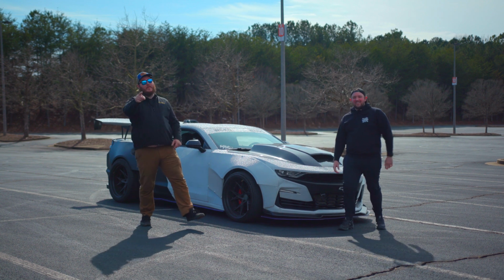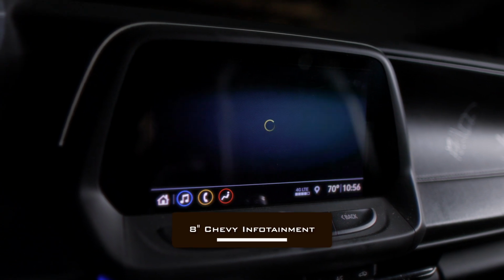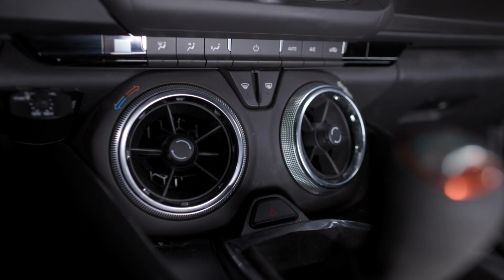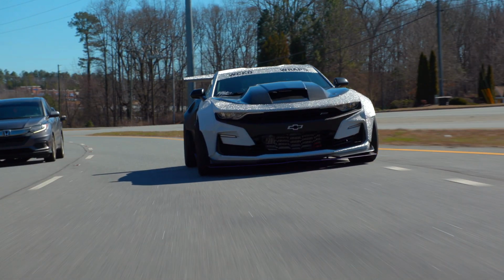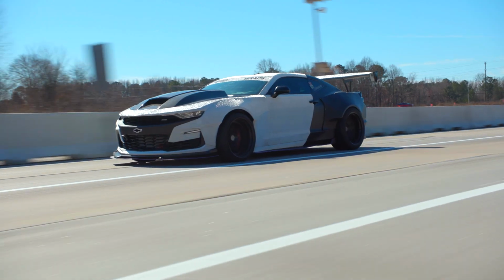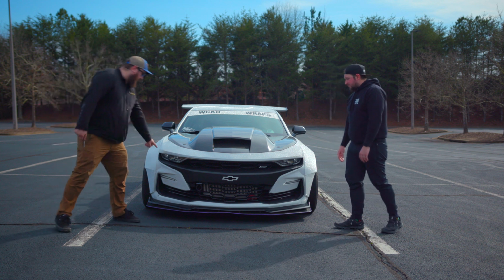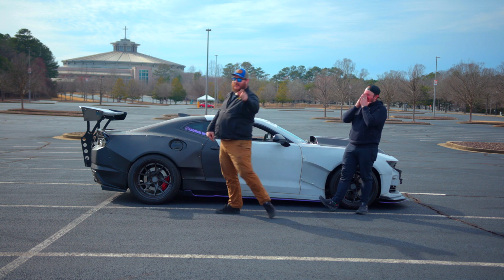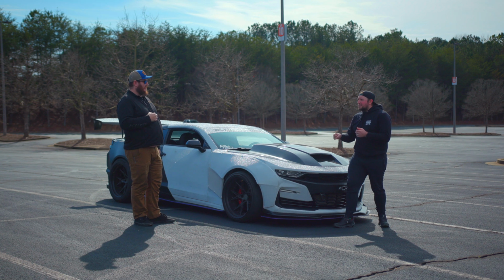2019 Chevy Camaro SS 1LE | O4W Review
In today's video, Patrick and Chase take a ride in a 2019 Chevy Camaro SS 1LE. The car has an insane list of modifications, including a wide body kit, custom wheels, carbon fiber hood, and a wrap. All of this, mixed with Chase's terror, makes for an exciting On4Wheels review!

Owner: @lazybum.1le on IG
2019 Camaro SS 1LE - Mods List:
Dix Procharger
Texas Speed Stage 2 Forged Internals
Battle Aero Rear Wing
Streetfighter LA Widebody Kit
WCKD WRAPs two tone wrap
NoWeeds exhaust system
Kooks 2Inch long tube headers
Mighty Mouse Wild oil catch can
Monster Clutch Triple Disk Clutch
Anderson Composites Copo Carbon Hood
Full Custom Wheels